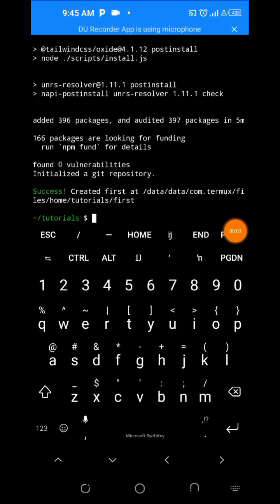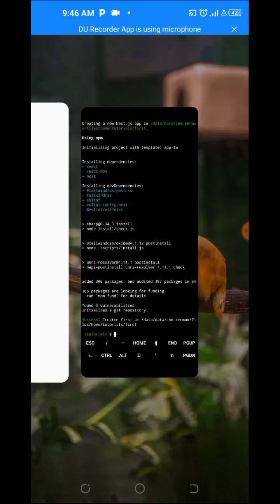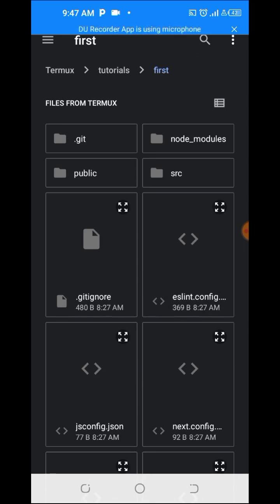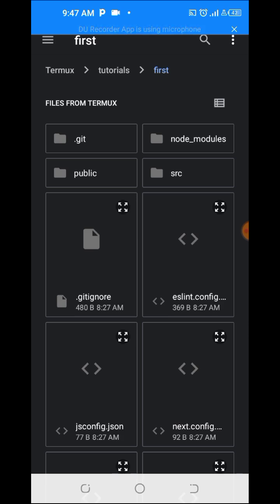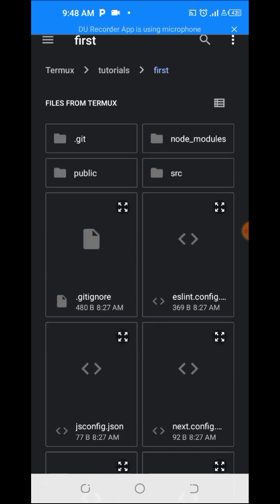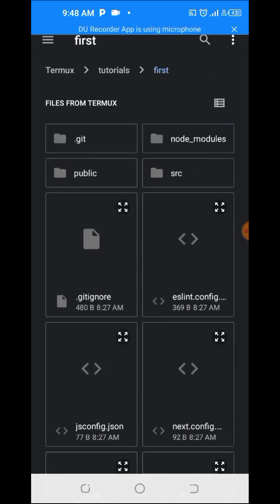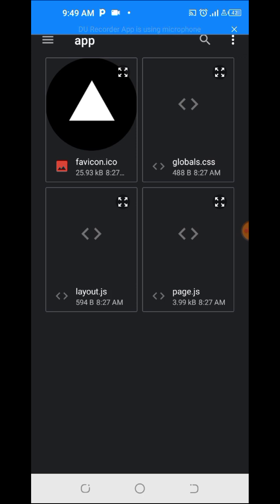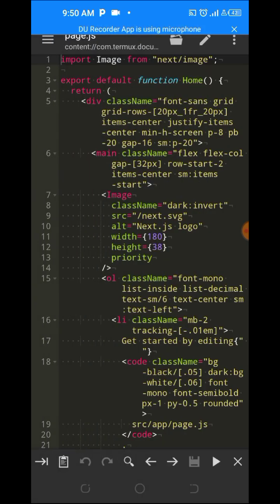1. Next.js 15 tutorials for beginners with mobile phone(Setup and installation)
Learn how to set up and build a modern frontend with Next.js 15 and Tailwind CSS. In this tutorial, I’ll walk you through step by step how to install a new project.

Perfect for beginners and frontend developers looking to upgrade their skills.

First you must have nodejs installed on termux , then on termux run:

npx create-next-app@latest

And follow the prompts to setup your project.